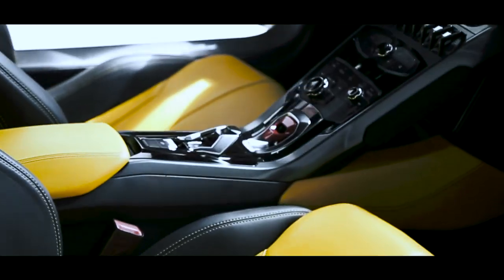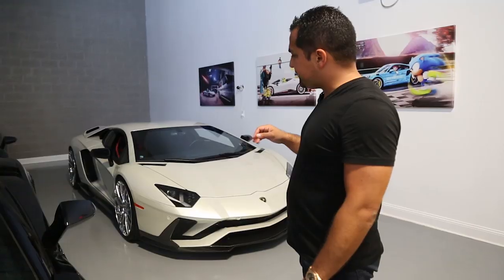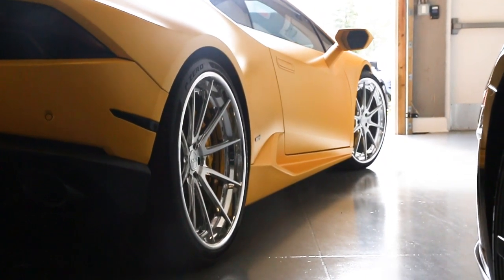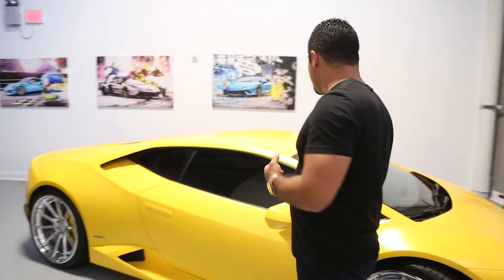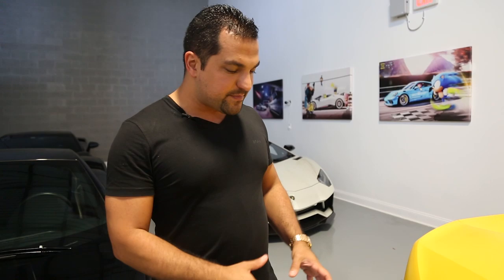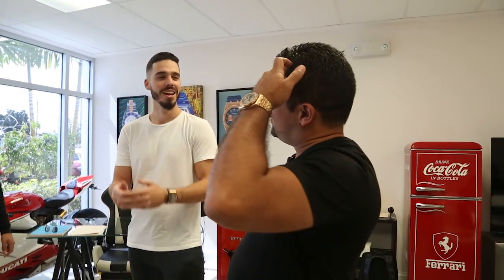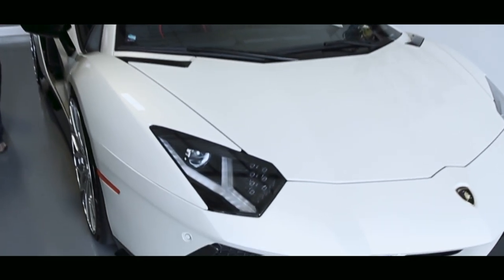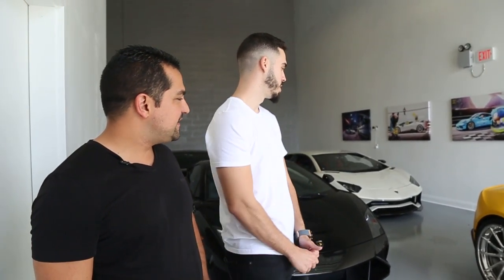This 23 Year Old's Lamborghini Huracan Is INSANELY HOT *REVEAL*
The Lamborghini Huracan is a great looking car but straight from factory, it just doesn't have that rich feel. It's gives off more of a "toyish" vibe. So Joaquin, a student of mine, let me work my magic on his Matte Yellow Lamborghini Huracan and HOLY SH*& does it look incredible.

Customizing a car is either one of the greatest things you can do, or one of the worst. Depending on the brands of aftermarket parts you choose, your eye for design, and just being able to understand how to really bring out a car's true beauty...It takes more than just throwing a set of rims on the car and calling it a day. It must be tastefully done; something which most lack.

I chose to fit it with 1221 wheels which have a finish that really accentuates the cars lines and color. I also decided to have Velocity AP suspension installed to lower it just right. Thanks to @evsmotors & @excellracing

One of the best parts of customizing cars is who you customize them for. Nothing better than seeing people you mentor rise from their hyundai to their second lambo in last 12 months.
Join me in congratulating @joaquin

Exotic Car Hacks Training System:
Learn EXACTLY how I own luxury and exotic cars without ever worrying about depreciation, sales tax, maintenance, insurance, or repairs.